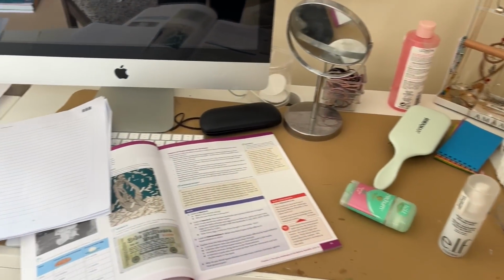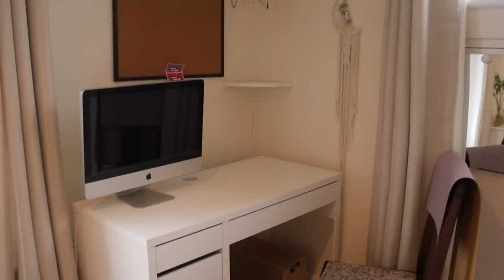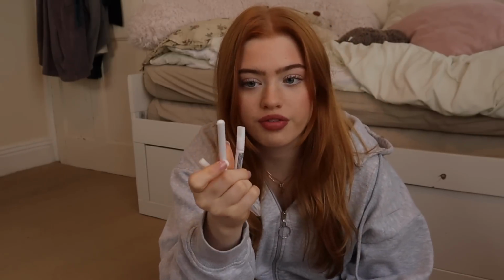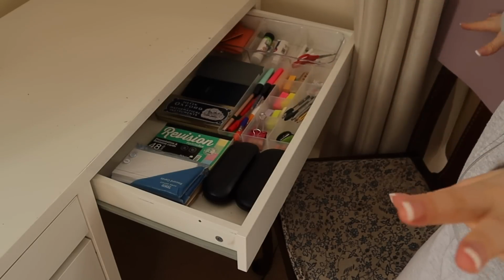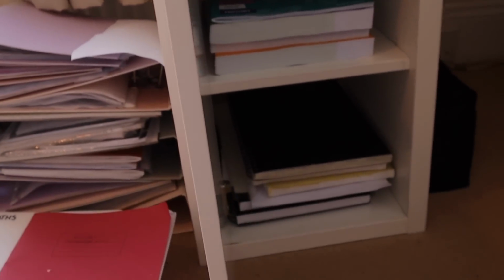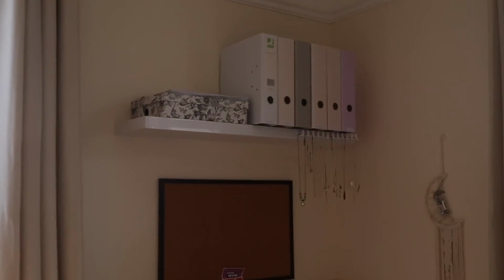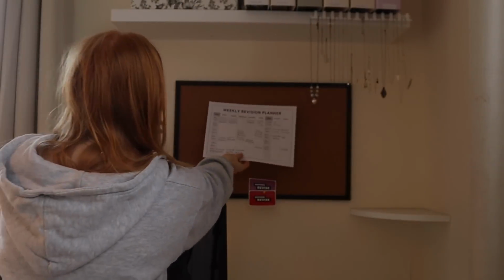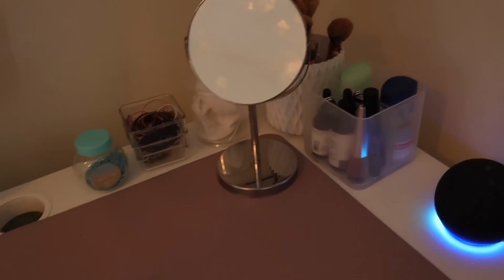Organising my desk and stationery for GCSE Revision *Desk Tour 2023 | Ruby Rose UK